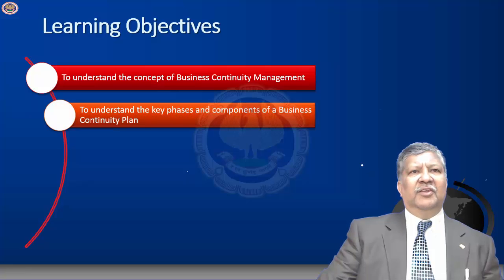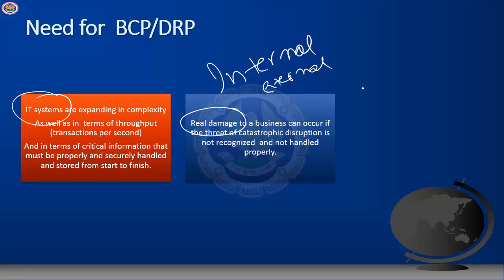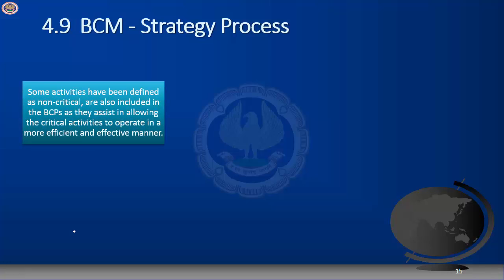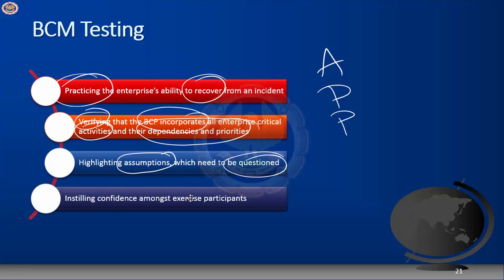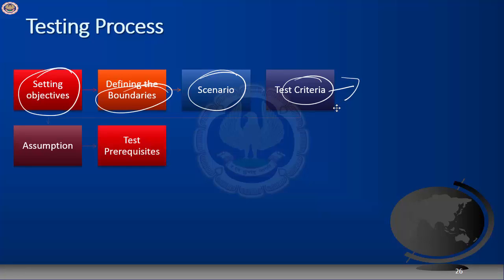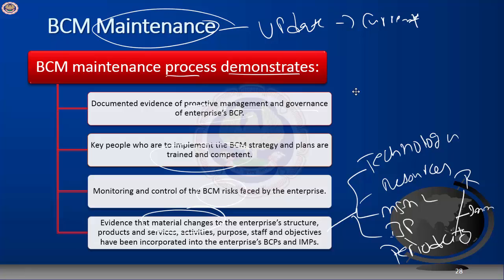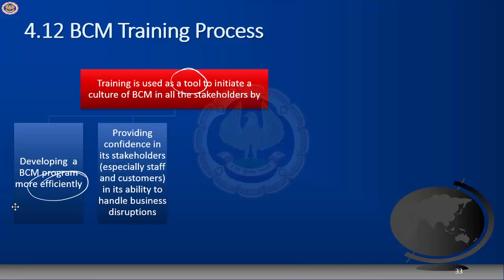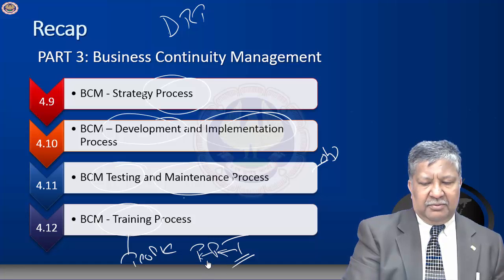Presentation on Business Continuity Management - CA Final ISCA, Part-3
This presentation  recorded by CA A.Rafeq for BOS of ICAI is 3rd of 5-part presentation covering Chapter 4: BCM of Paper 6, ISCA of CA Final. It provides an introduction to key concepts of BCM, BCP and DRP. The objective of this presentation is to provide in a simple style both concepts and practice.